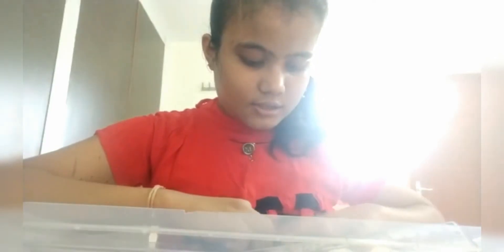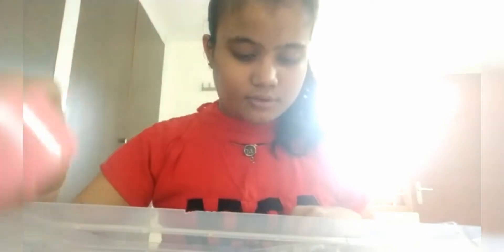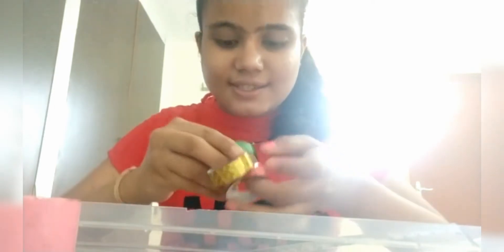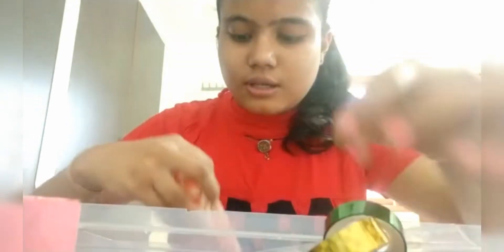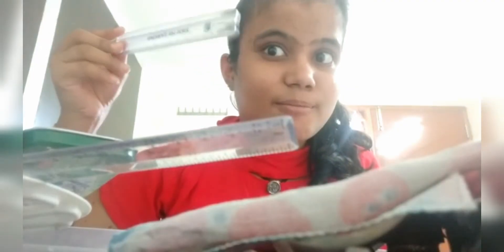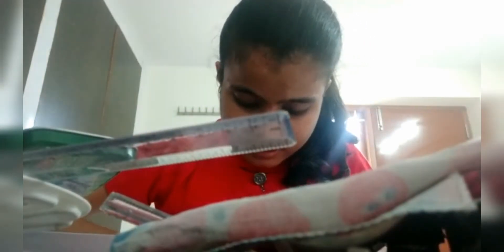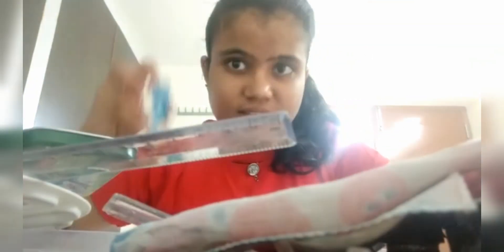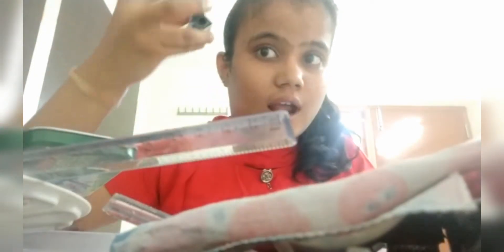What's In my drawing stationery box? |Supreme vlogs